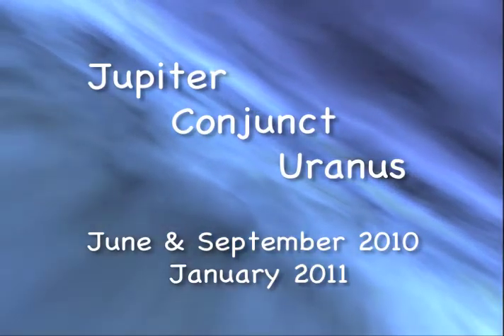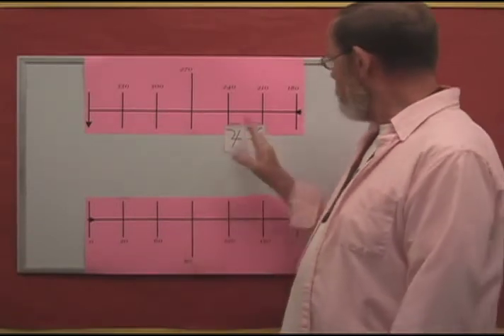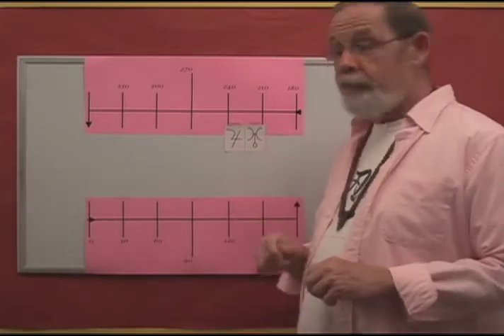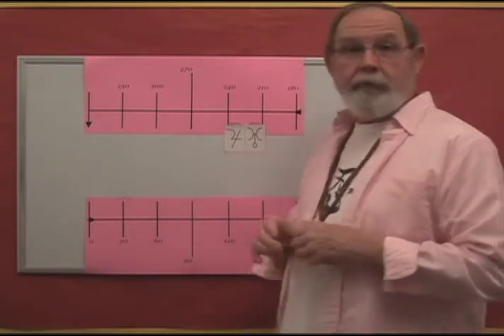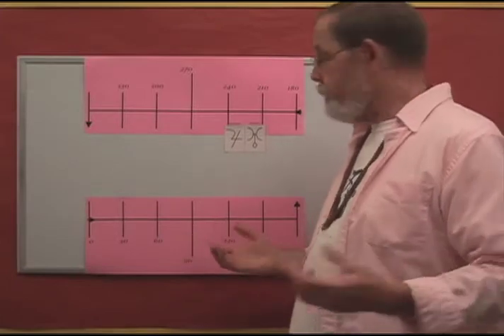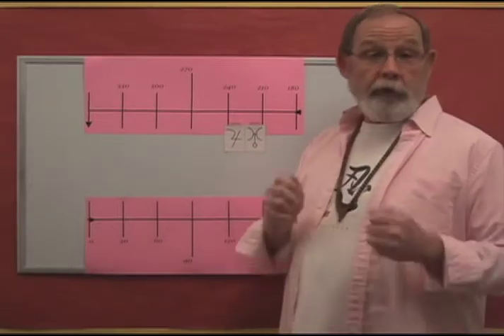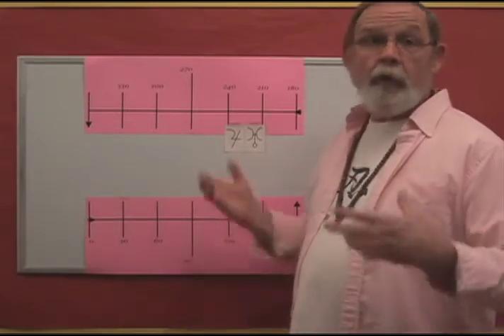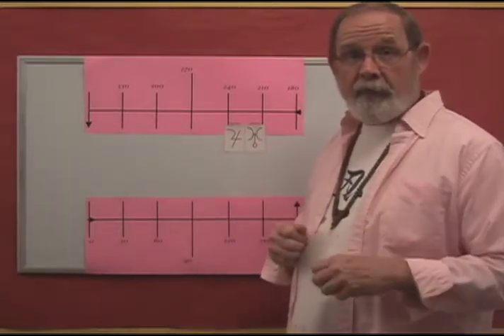Jupiter Conjunct Uranus Virgo Prediction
Here is the prediction for Virgo for the Jupiter Uranus conjunction of 2010 and 2011